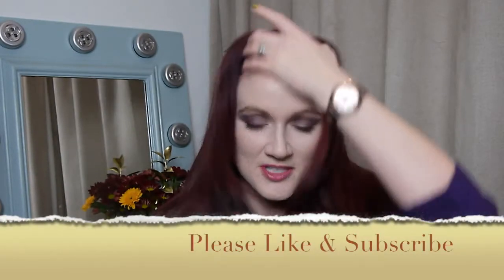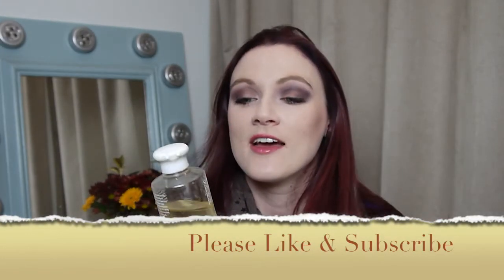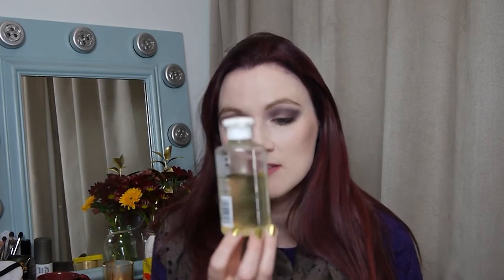Superfacialist Cleansing Oil Review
Quick review of the Una Brennan cleansing oil, I've a bit of a love/hate relationship with this product!